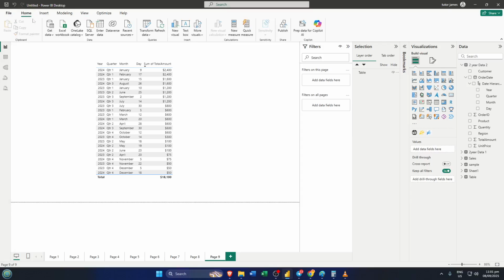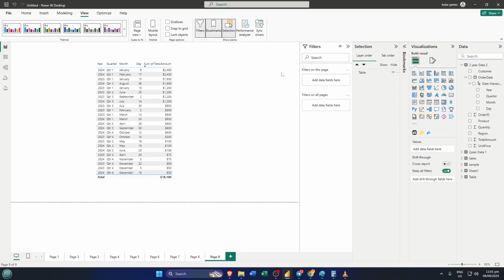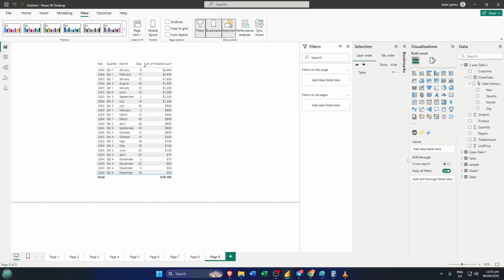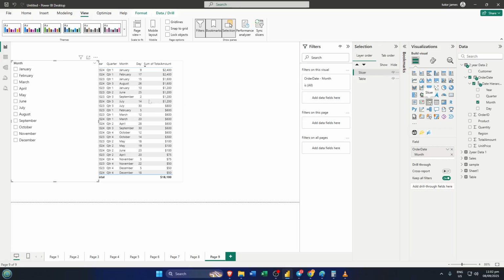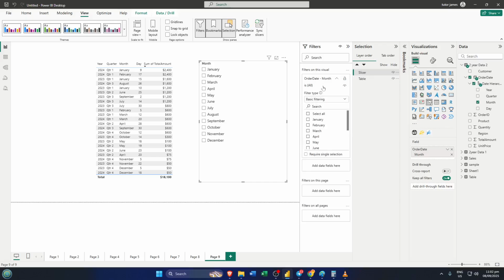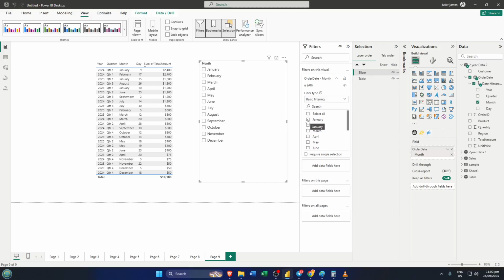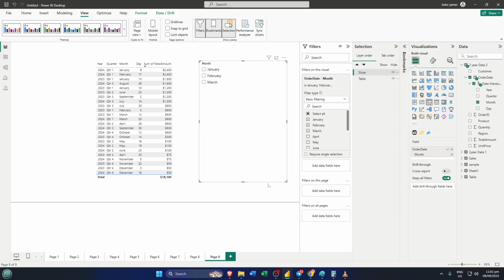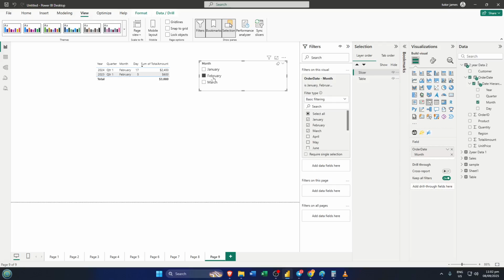How To Restrict Slicer To Filter Out Certain Visuals In Power Bi (Easiest Way) (2026 Guide)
Learn how to restrict a slicer to filter only specific visuals in Power BI and enhance your report interactivity! In this step-by-step tutorial, we’ll cover how to disconnect slicers, use Edit Interactions, and control which visuals respond to slicer selections. This method works on Power BI Desktop and Power BI Service (Web).

⏱️ Timestamps:
00:00 Intro & Overview
01:10 Why restrict slicer interactions?
02:30 Setting up your visuals and slicer
04:00 Using Edit Interactions to limit slicer filters
06:15 Testing and troubleshooting
08:00 Tips for advanced filtering scenarios
09:30 Supported platforms and best practices

By the end, you’ll be able to create more effective dashboards tailored for your audience!